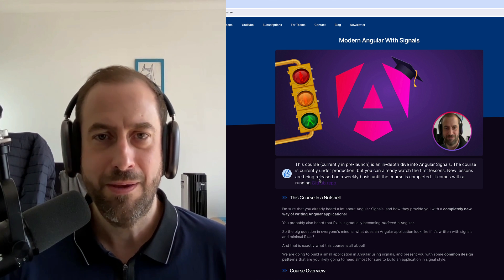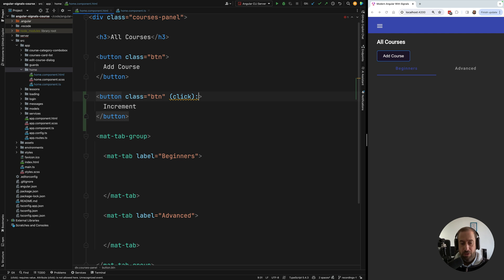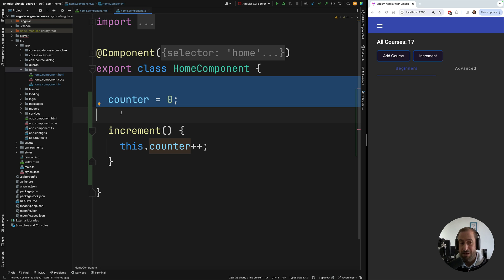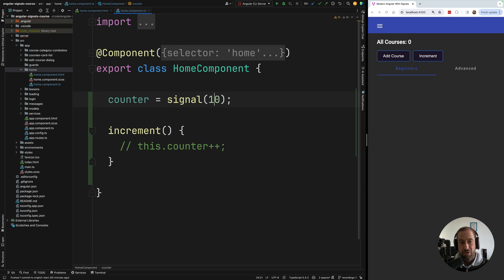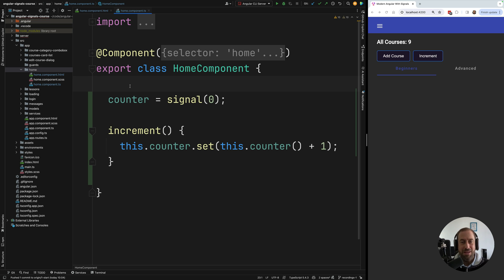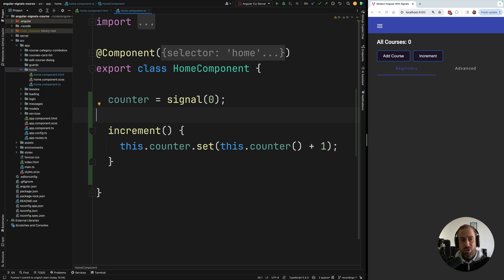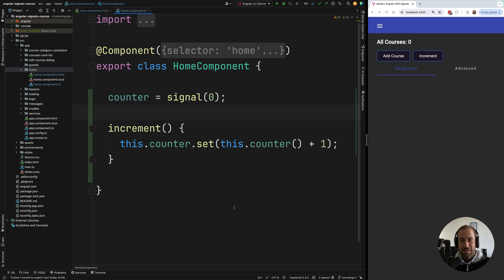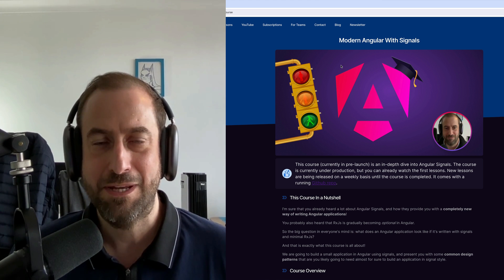Why Angular Signals? Write Your First Signal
This video is an introduction to signals. we will write our first signal, and talk about the main benefits of signals.

Timestamps:

0:00 Intro
01:16 Writing Your First Angular Signal
04:55 Why Angular Signals? Main Benefits

Related articles on the Angular University blog:

Free content at the Angular University:

- 20% of our lessons are free, you don't have to login to watch the lessons. The free lessons are the ones with the P (Pro)